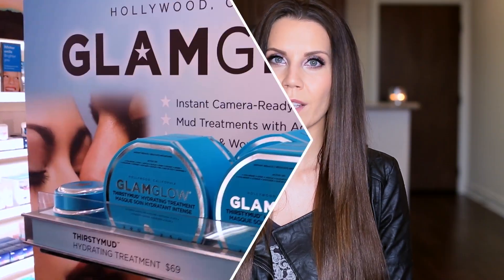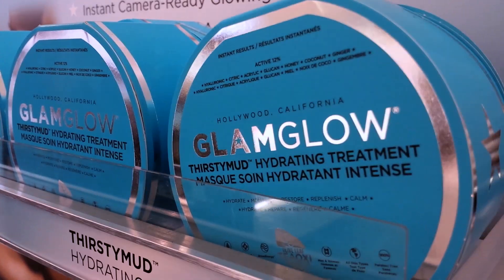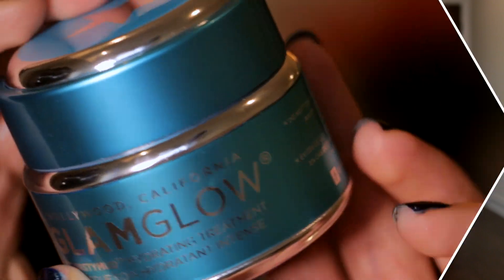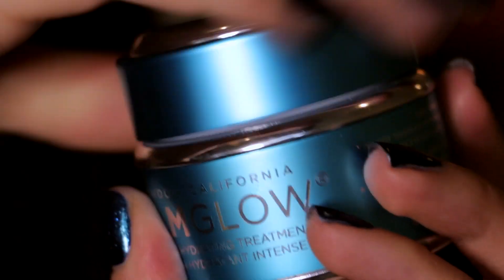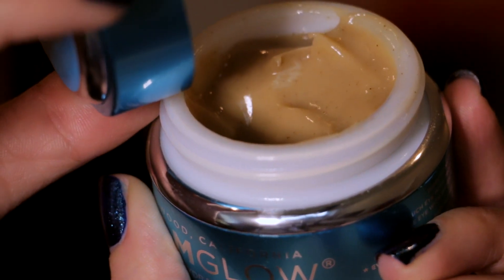WHAT'S NEW AT SEPHORA | Hot or Not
I got tricked into buying more makeup at Sephora! How does this always happen?! Ahhhh!!! ; p I blame YouTube and the colorful displays of glittery goodness ... NOT my makeup addiction!

xo's ~ Tati

1905 N. Wilcox Ave.